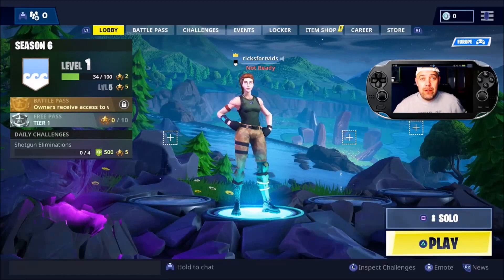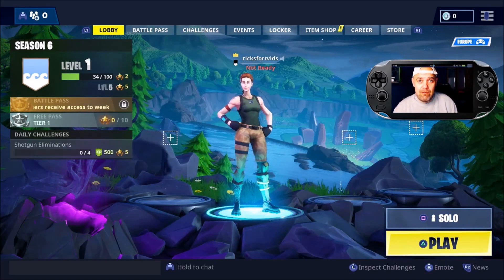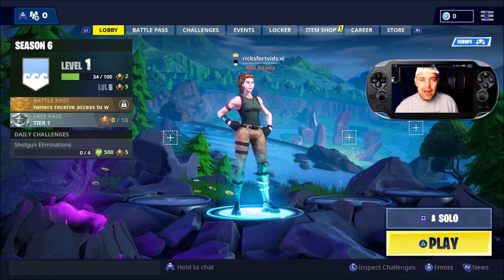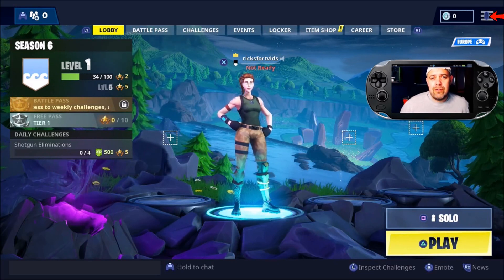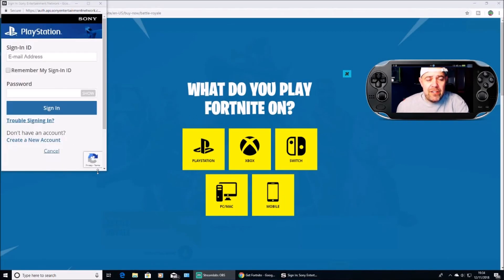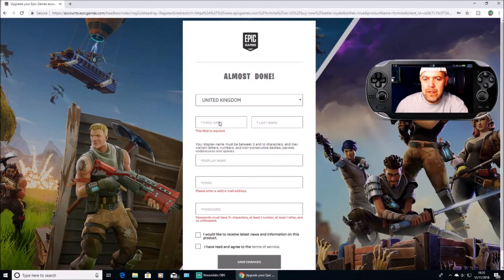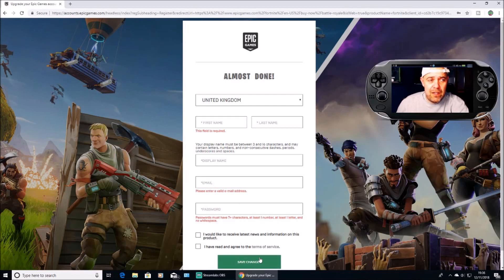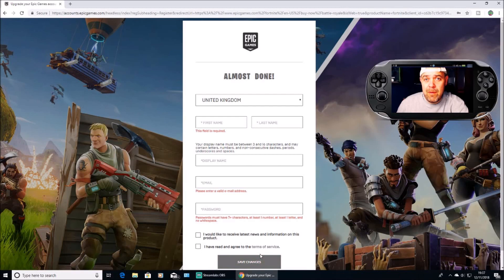Link Your Playstation Network Account to Epic Games Account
Link Your Playstation Network Account to Epic Games Account Did Not Sign Up When You 1st logged in to Fortnite? No need to Worry here is how you can make a Epic games account...